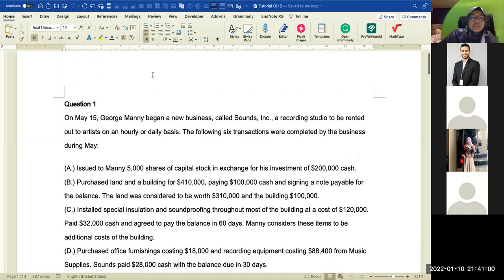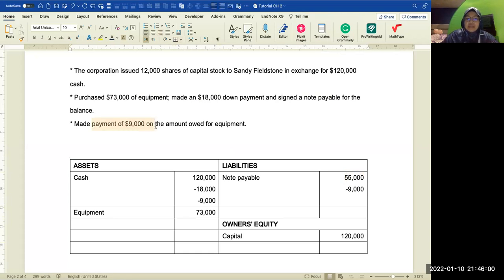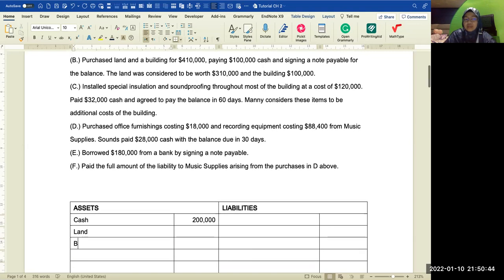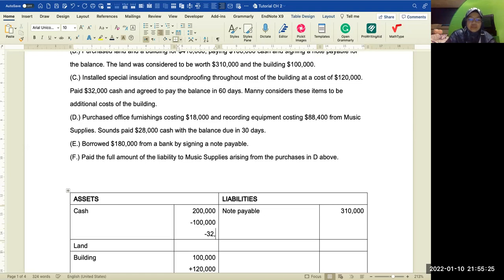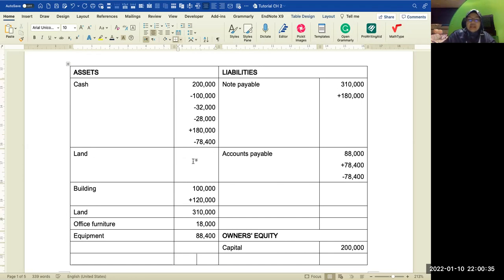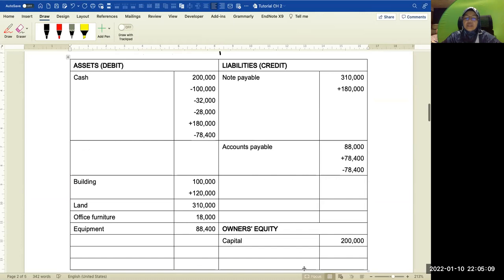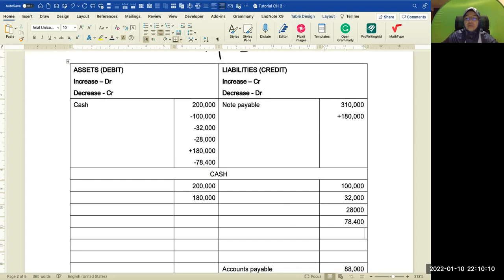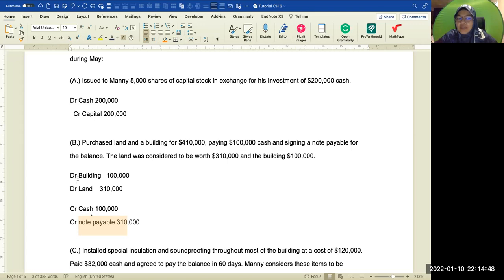MOM:MBA WEEK 1 3